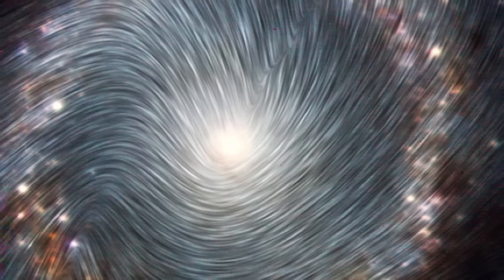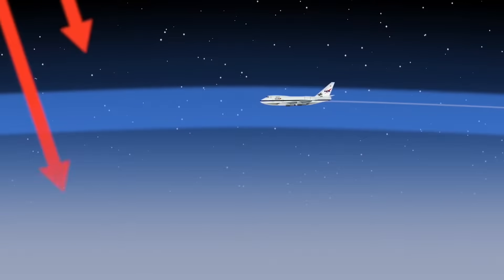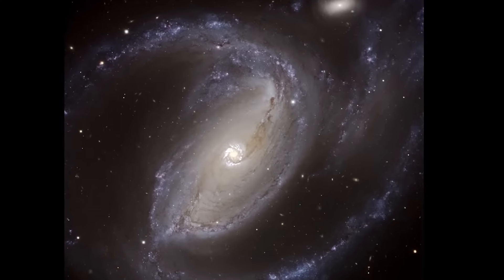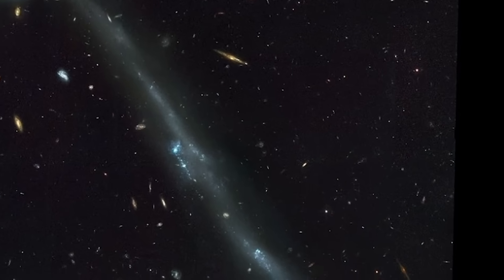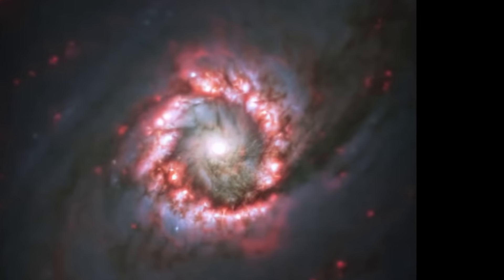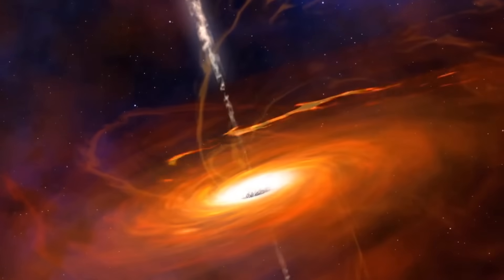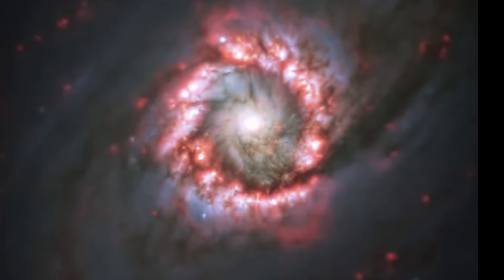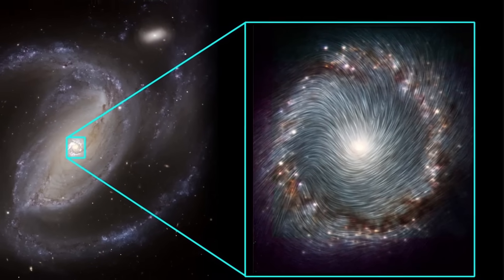Evidence of Magnetic Lines Directly Feeding a Massive Black Hole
Hello and welcome! My name is Anton and in this (older) video, we will talk about a study focusing on the massive black holes and the influence of magnetic fields
0:00 Black holes and magnetosphere
1:25 SOFIA telescope
3:20 Galaxy that was studied and why it's a bit odd
5:10 The study and the major discoveries
7:10 Why this is important and what it may resolve

Tybie Fitzhugh
Viktor Óriás
Les Heifner
theGrga
Steven Cincotta
Mitchell McCowan
Partially Engineered Humanoid
Alexander Falk
Drew Hart
Arie Verhoeff
Aaron Smyth
Mike Davis
Greg Testroet
John Taylor
EXcitedJoyousWorldly !
Christopher Ellard
Gregory Shore
maggie obrien
Matt Showalter
Tamara Franz
R Schaefer
diffuselogic
Grundle Muffins